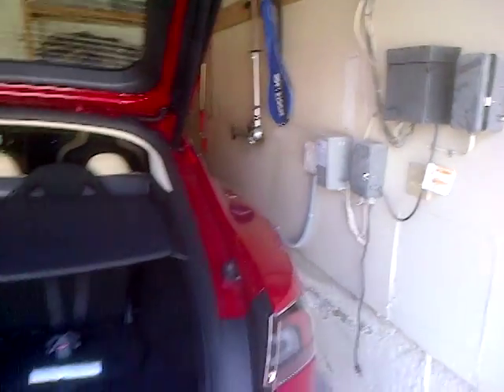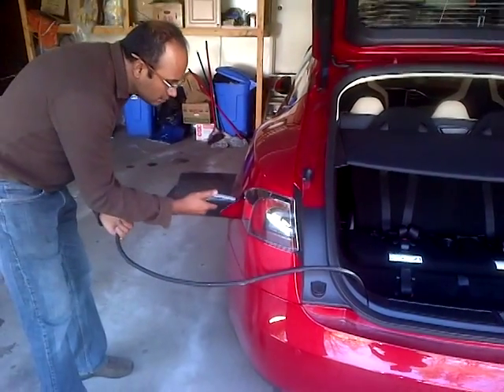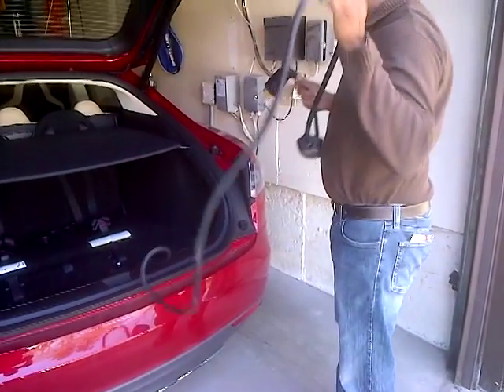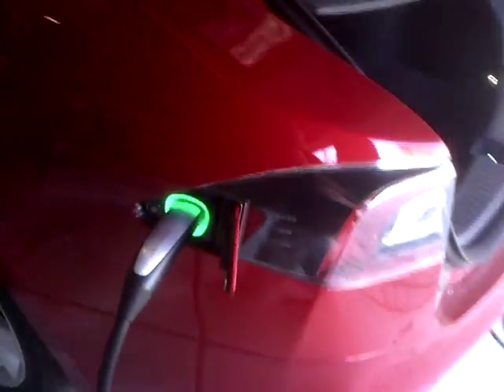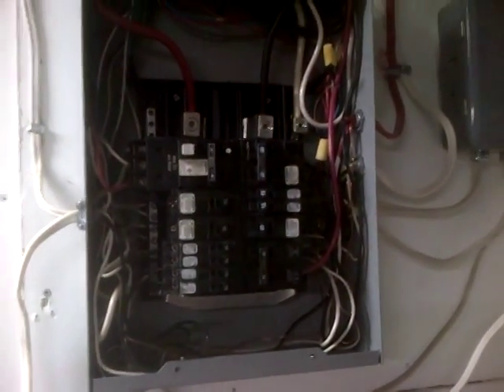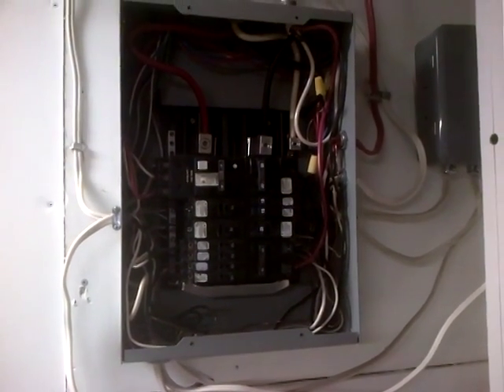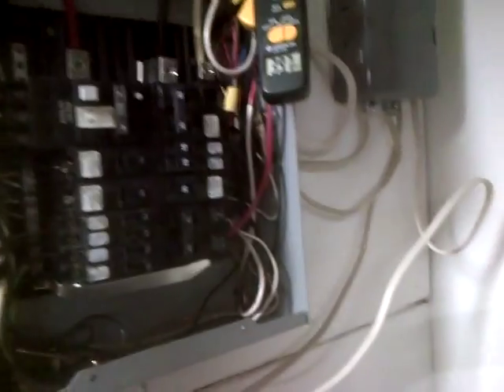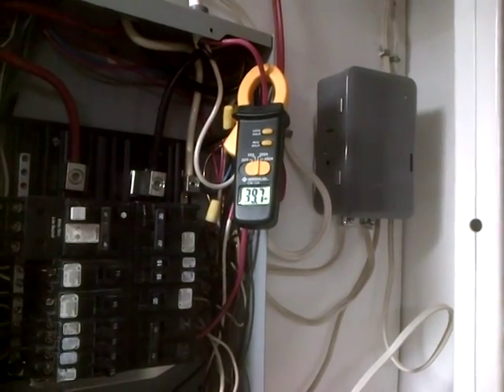50Amp TeslaS Car Charger - Completion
Final Installation of the 50 Amp. car charger in an Oakville ON residential garage. Tested 240Volts and a constant amperage load draw of 40 Amps... Line was fished through a finished basement using #6 Guage into garage terminated into a regular stove type receptacle. This was the most labor involved EV Charger circuit install to date at an approx. cost of $1500.